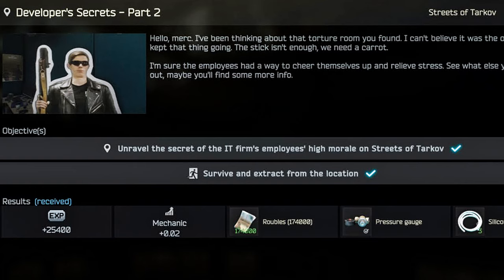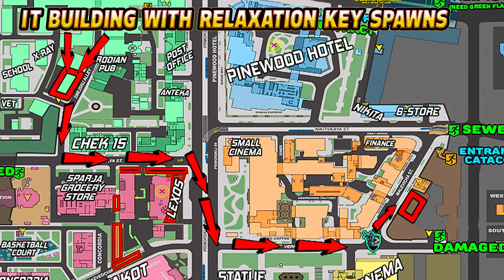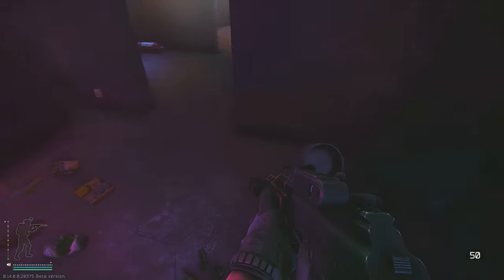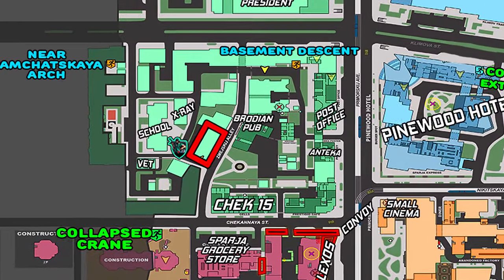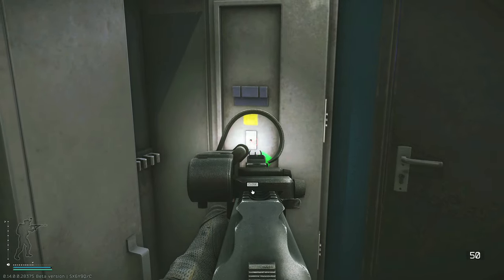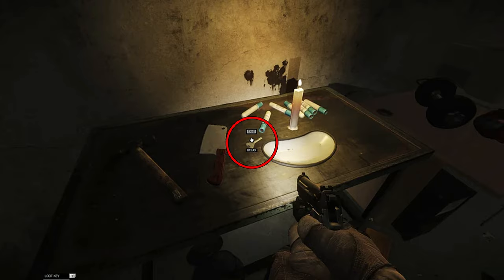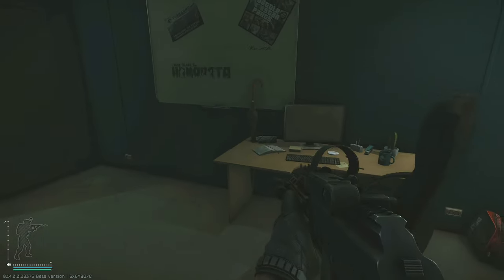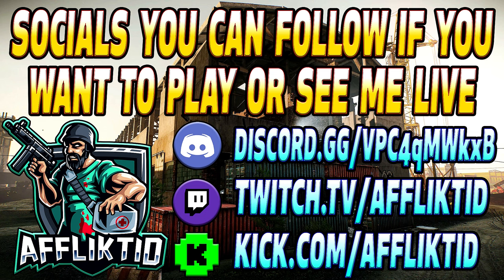Developers Secrets Part 2 - Mechanic Task Guide - Escape From Tarkov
Chapters:
0:00 Intro
0:10 Relaxation Key needed for quest
0:39 Relaxation Key Map
0:49 Using Relaxation Key in Raid to complete task
2:08 Relaxation key spawns map
2:19 Relaxation key Spawns in Raid
5:08 Outtro

This is a guide for the Mechanic Task, Developers Secrets Part 2 in Escape From Tarkov

Task Objectives:
*Unravel the secret of the IT firm's employees' high morale on Streets of Tarkov

Task Reward:
*+25,400 EXP
*Mechanic Rep +0.02
*174,000 Roubles
*182,700 Roubles with Intelligence Center Level 1
*200,100 Roubles with Intelligence Center Level 2
*1× Pressure gauge
*3× Silicone tube

--SOCIALS--